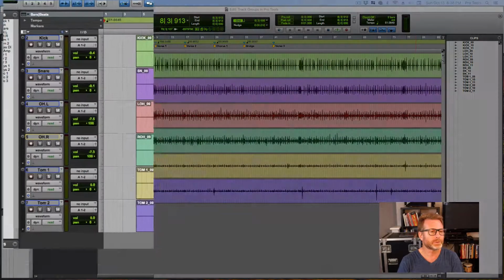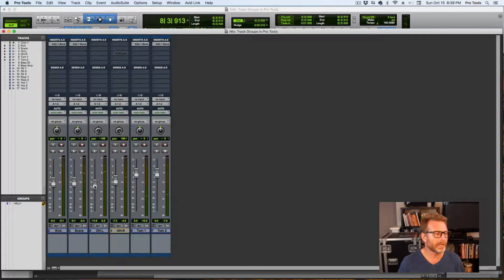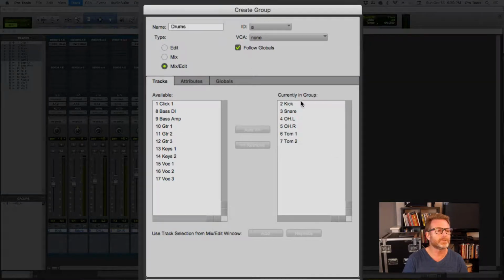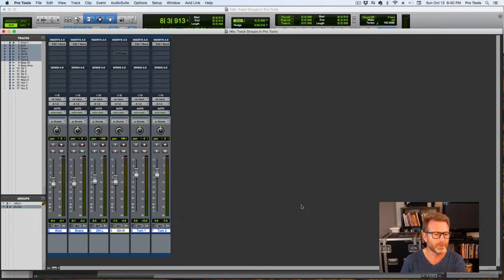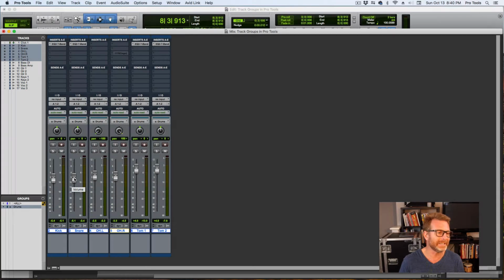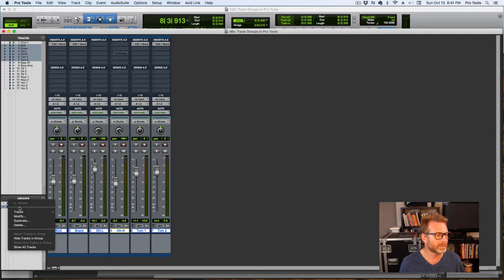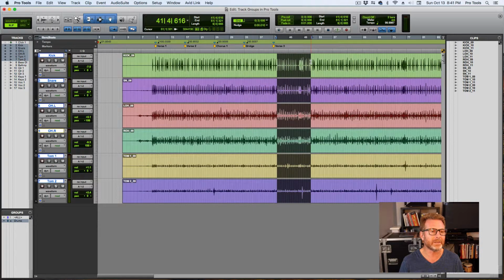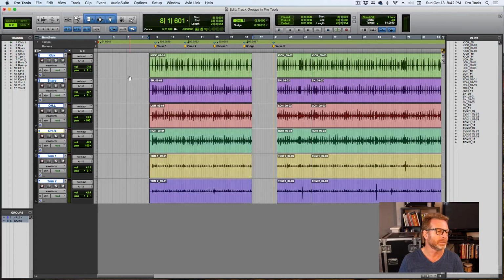Track Groups in Pro Tools -Pro Mix Academy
➡️ Jon Connolly is the most sought-after Pro Tools instructor in the world.

Having been with Avid since the company first started out as DigiDesign in the early ‘90s, he quickly became their Product Specialist in Los Angeles, offering Pro Tools installations, training, and support to major studios like Warner Bros., Universal, Capitol, The Village, Record One, Westlake, and more.

Today, Jon is a Pro Tools Master Instructor for Avid, travelling the world and training Pro Tools users of all levels. He also teaches at the world-renowned Berklee College of Music.